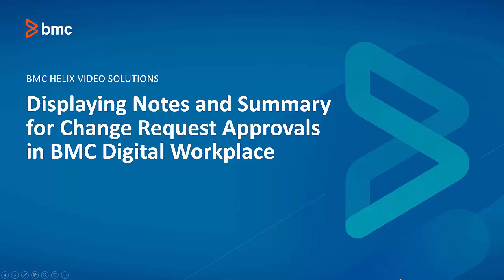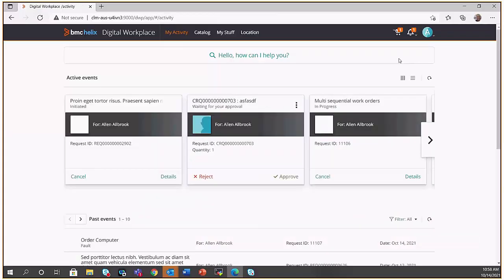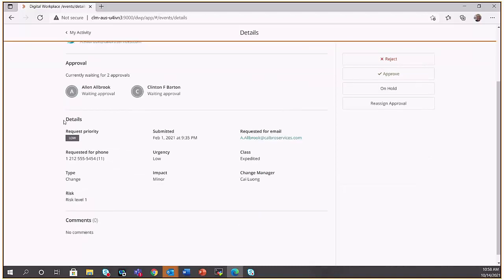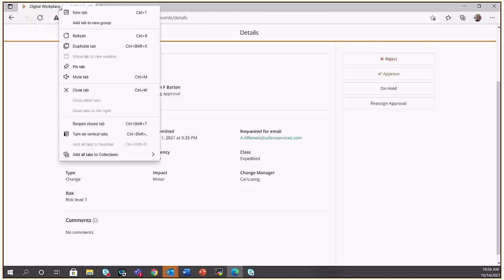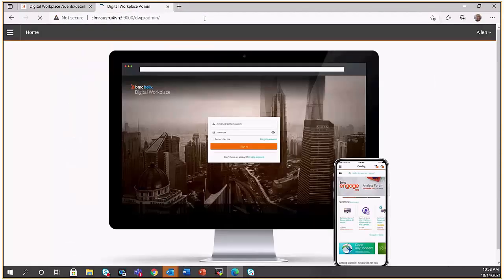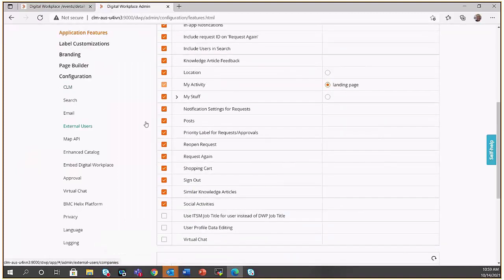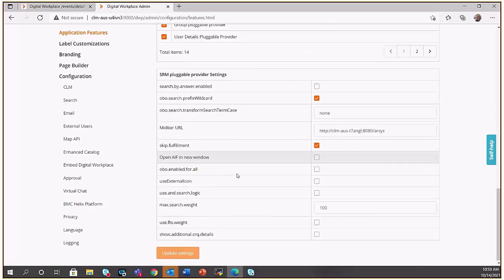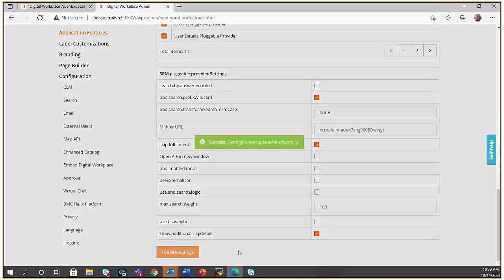BMC Digital Workplace: How to Display Notes and Summary for Change Request Approvals in DWP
Displaying Notes and Summary for Change Request Approvals in BMC Digital Workplace